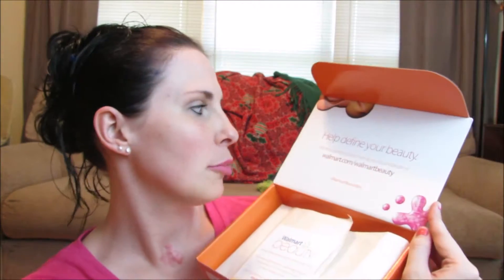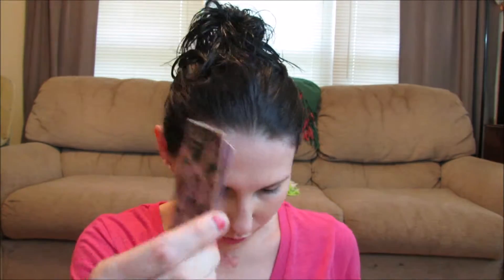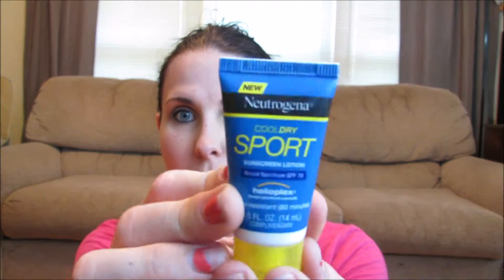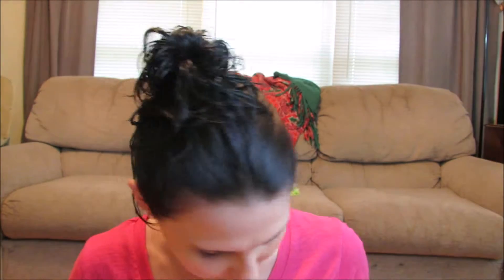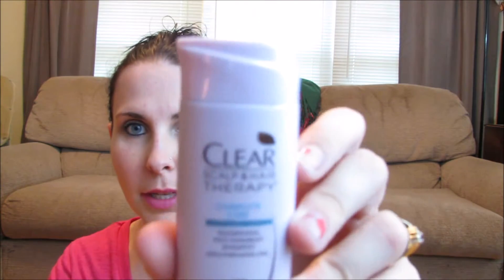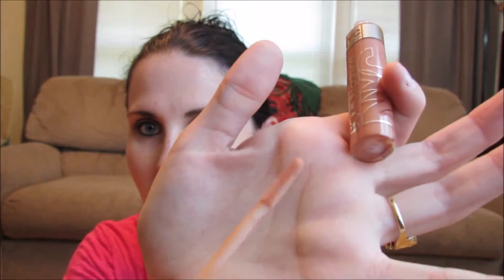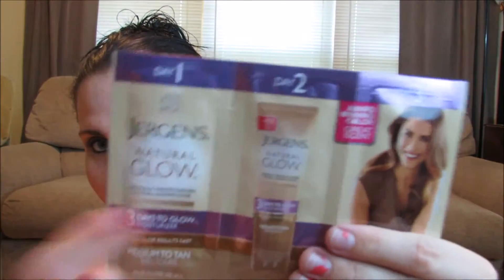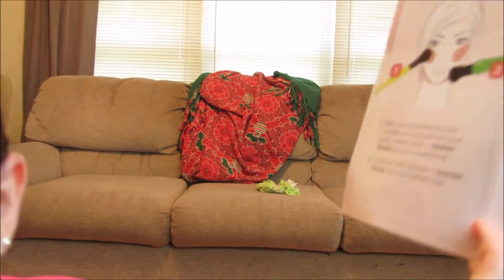Summer Walmart Beauty Box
Leave all video requests and comments below.
Hope you guys are having a GREAT Day!

Equipment Used:
Camera: Canon SX 40HS HD
Lights: Limo Studio Lights (Amazon)